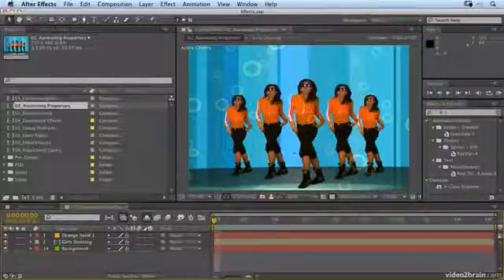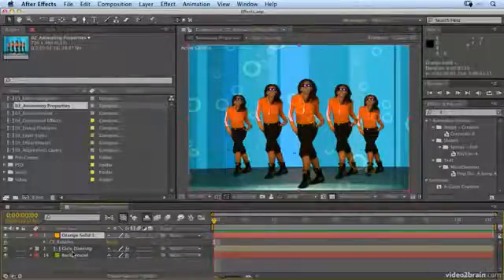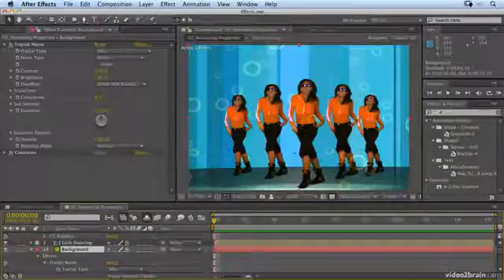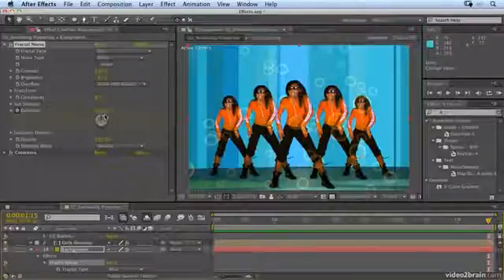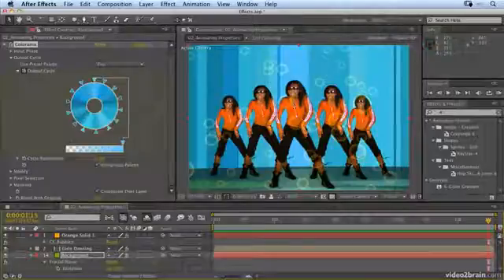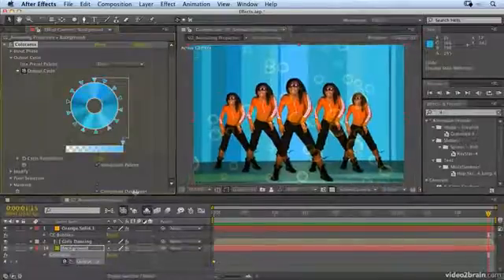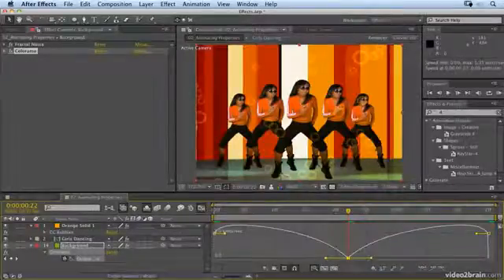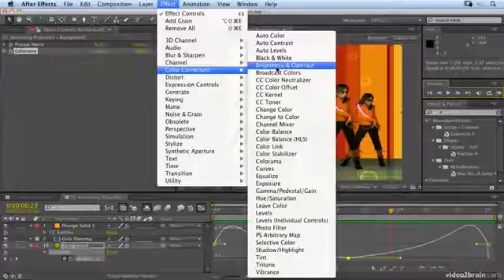48 After Effects CC Tutorial 11 Effects 2 8